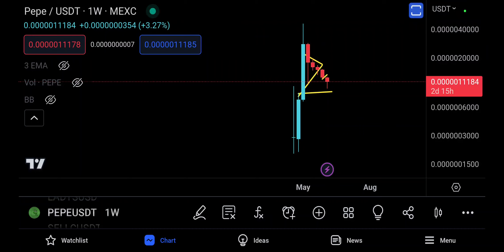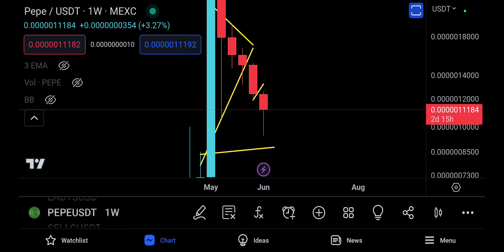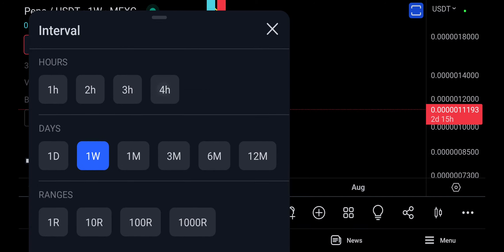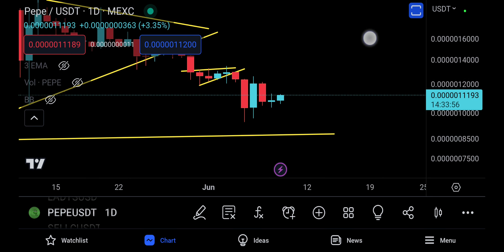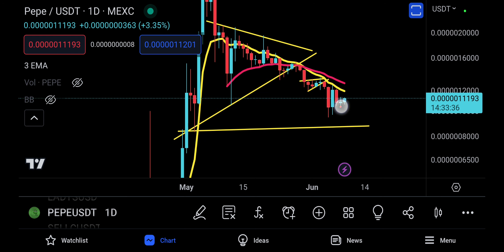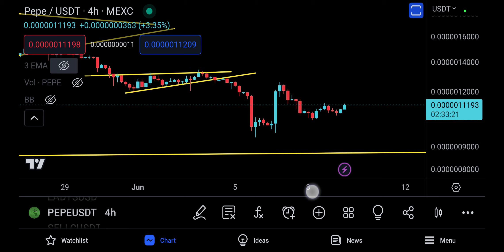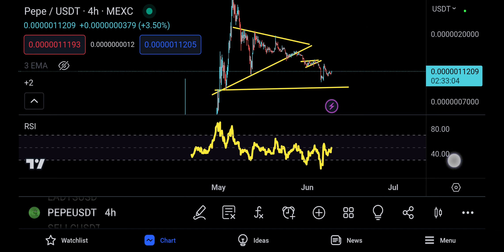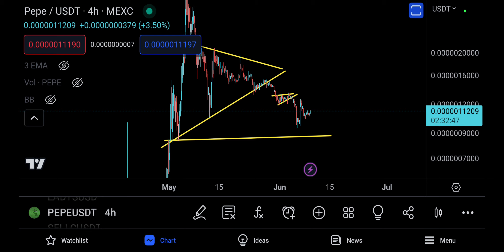Pepe Coin (PEPEC) Price Prediction and Technical Analysis, WEEKLY CANLDE !!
Pepe Coin Technical Analysis: Price Prediction and News

In this video, we will take a look at the latest price action of Pepe Coin and try to predict where the price might go in the future.

The price of Pepe Coin has been on a steady rise since its launch in 2021. The coin is currently trading at $0.000001 USD, and it is showing signs of further upside potential.

Technical indicators are bullish, with the MACD and RSI both pointing to an uptrend. The overall trend for Pepe Coin is also bullish, and there is a possibility that the coin could reach new all-time highs in the near future.

Some of the factors that could contribute to Pepe Coin's continued growth include the development of its ecosystem, the adoption of the coin by businesses and consumers, and positive news and announcements related to the project.

Investors who are looking to get involved in Pepe Coin should do their own research and consider the risks involved in any investment.

    Pepe Coin
    Technical Analysis
    Price Prediction
    Cryptocurrency
    Blockchain
    DeFi
    NFTs
    Metaverse
    Web3